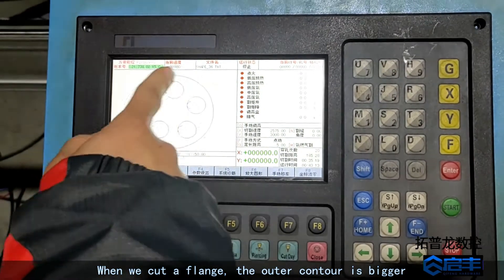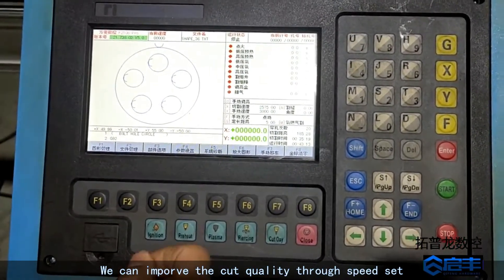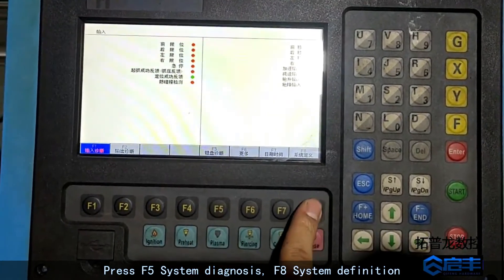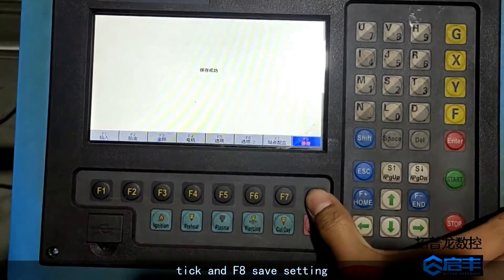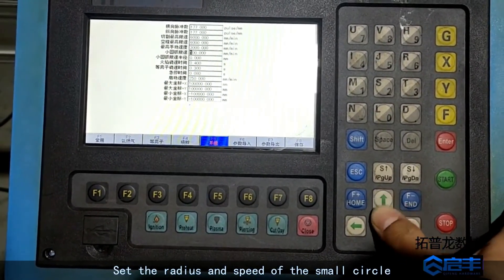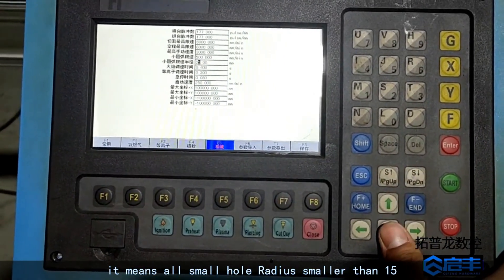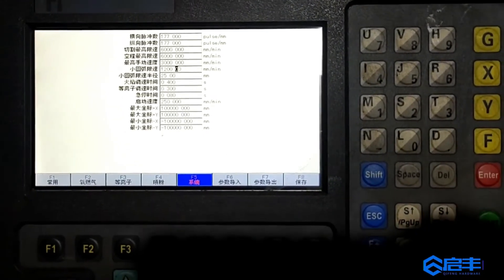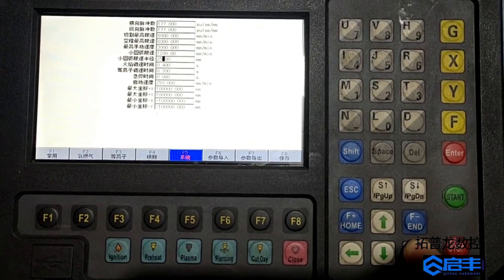Small hole cutting quality set CNC Plasma system setting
Factory cheap price, Alibaba trade assurance
cnc plasma laser cutter plasma cutting machine cutting machines metal process automatic cutting factotry windtower tank tubes pipes vessels.